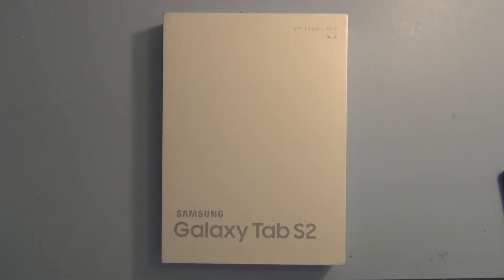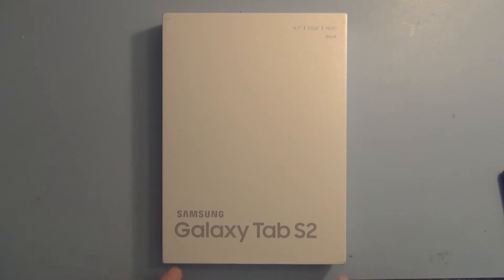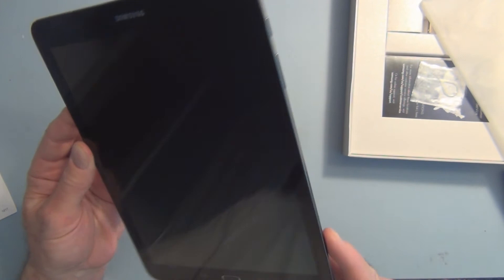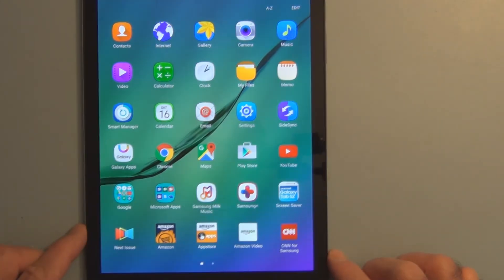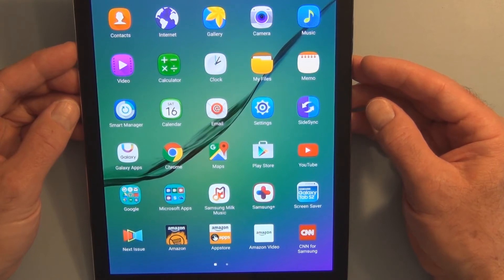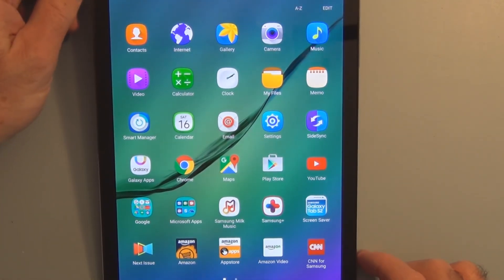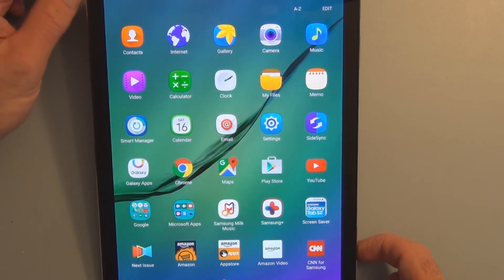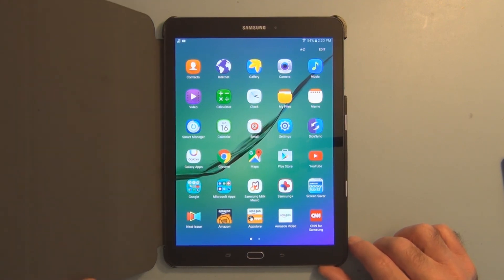Samsung Galaxy S2 unboxing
Samsung Galaxy S2 Tablet unboxing